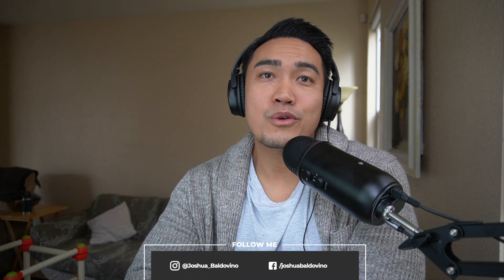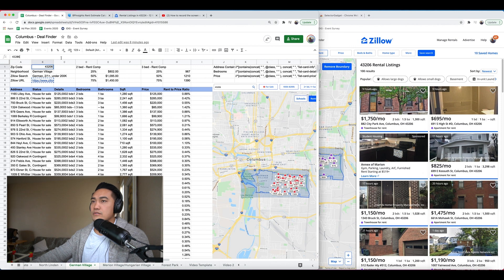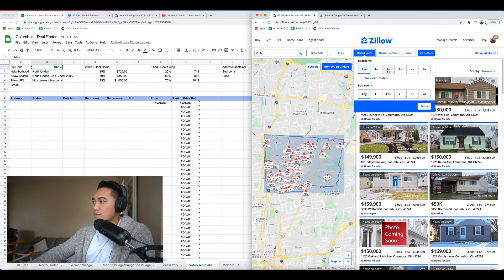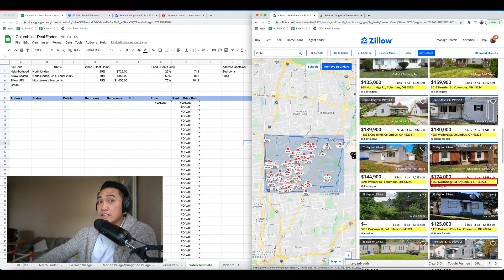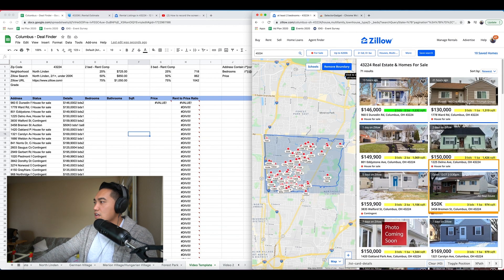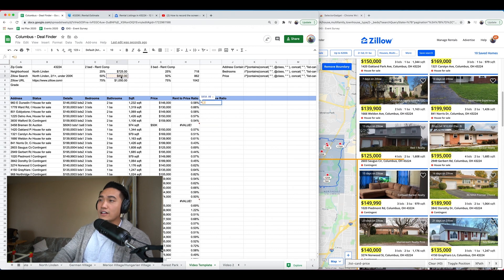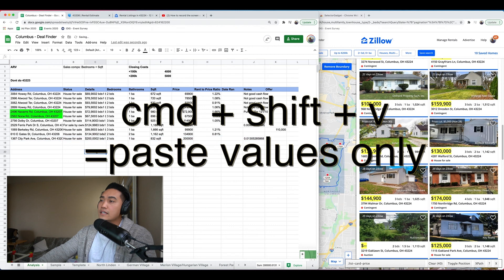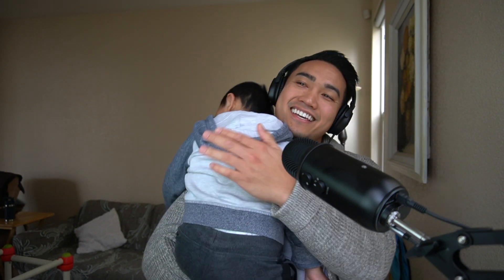Analyzing Zillow Data Automatically with XML Codes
In our short time finding real estate deals, filtering through hundreds of listings per zip code with a specific criteria is daunting. I thought there had to be a better way... and I found one! In this video, I cover how to web scrape with no coding - which means pulling data from Zillow or any webpage and link to google sheets for additional analysis.

In our example, we pull Zillow listings and divide the asking price by rent comps to determine a rent-to-price ratio. This allows us to immediately filter out which listings are a good possibility and which to not waste any additional time on.

Let me know if you find it helpful or if you have any questions.

My Set Up:

Sony A7C (webcam)
Sigma 24-70mm (Lens)
Shure MV7 (mic)
Neewer LEDs (Lights)
Elgato Cam Link (HDMI to webcam)
Elgato Stream Deck MK.2 (Studio Control)
Logitech MX Master 3 (Mouse)
Logitech K750 Wireless Solar Keyboard
Apple AirPods 3rd Gen
Bose QC35 (Headphones)